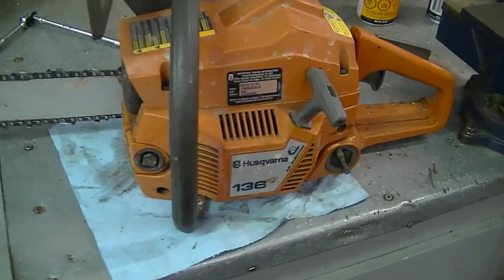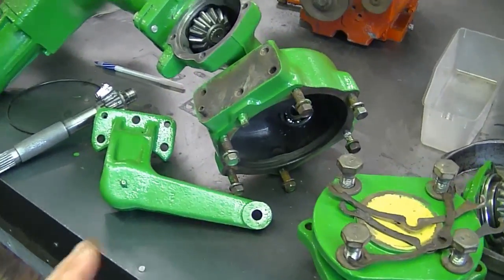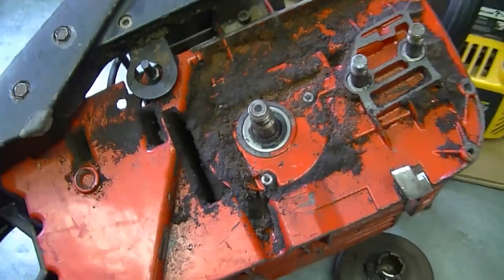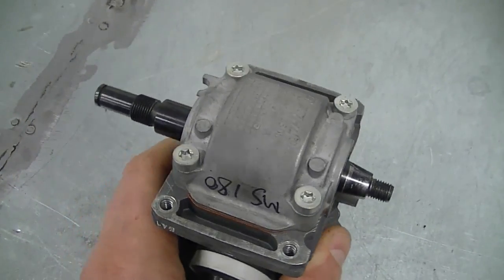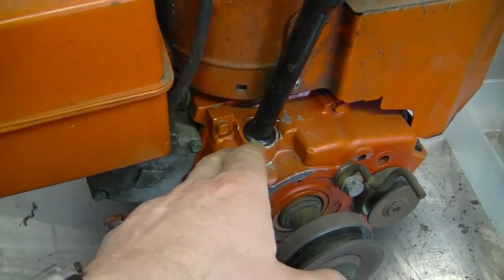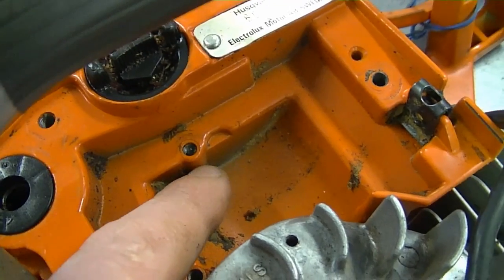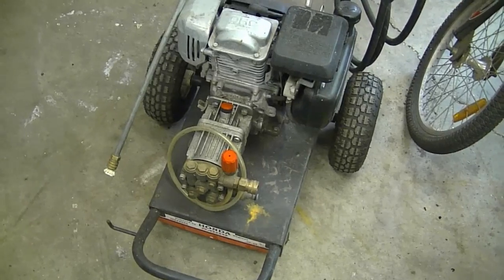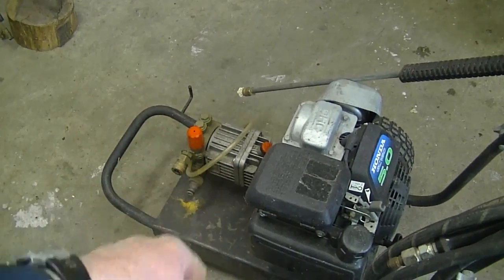Small Engines Q & A Video #123 in HD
1. Is it normal for a new chain on my chainsaw to get loose quickly? 2:12

2. Will my chainsaw still run even though the crankshaft bearings are worn out? 3:01

3. Some tips on repairing oil leaks. 5:22

4. If the threads for the ignition module on my chainsaw are stripped can I drill them bigger and re-tap them? 7:14

5. What may cause a pressure washer not to have any pressure after coming out of winter storage? 9:00